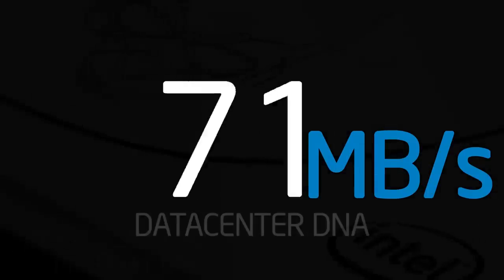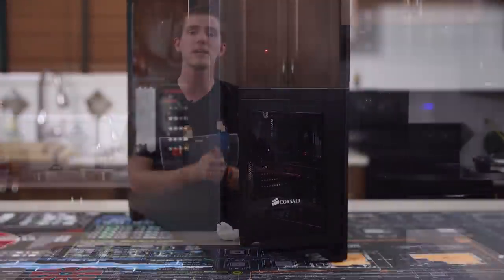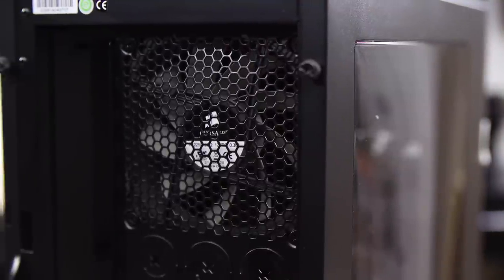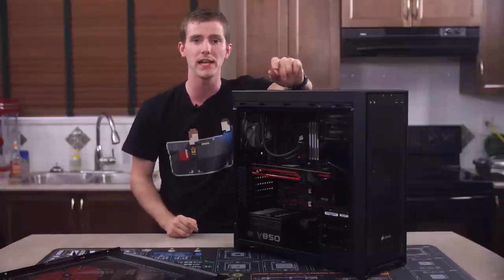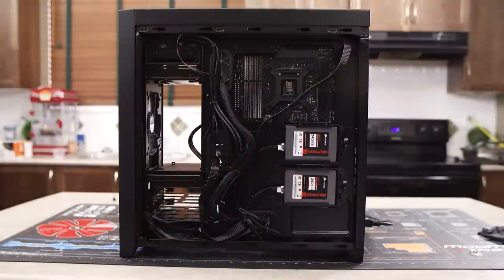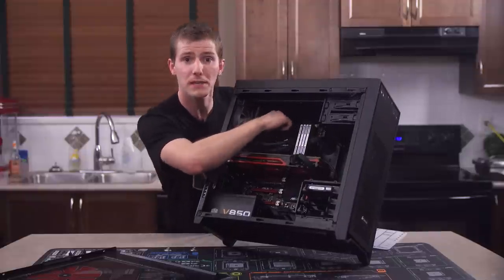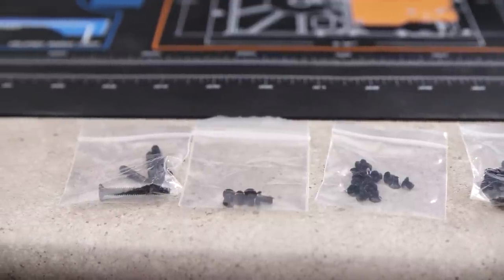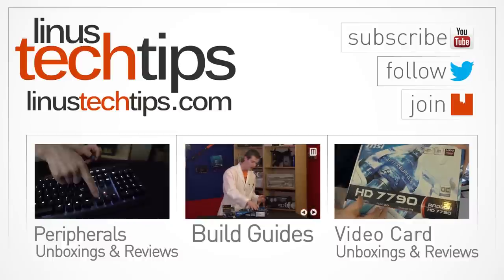Corsair Obsidian 450D PC Case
The Obsidian 450D from Corsair packs a phenomenal amount of liquid cooling support into a relatively small and light enclosure that also happens to be so simple to build in that my wife can do it.